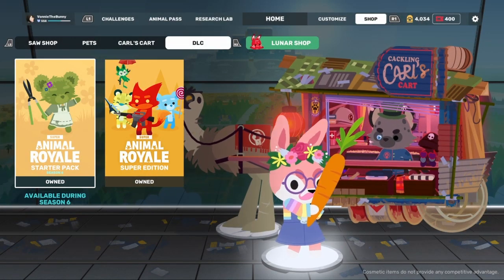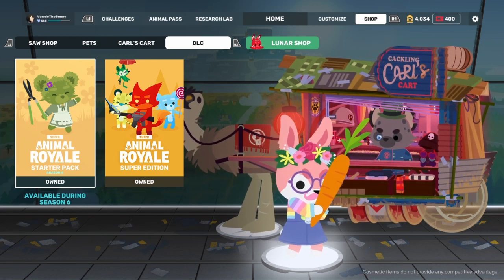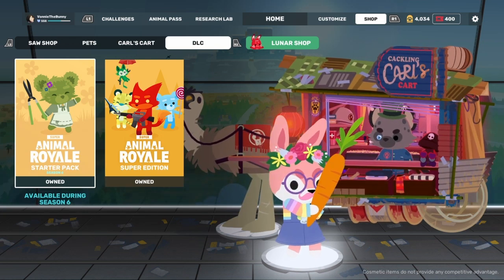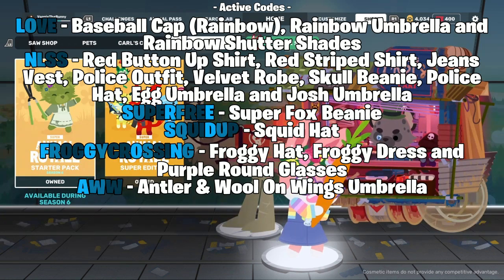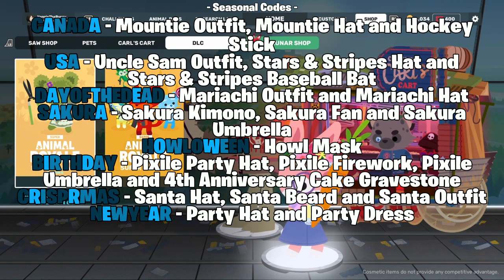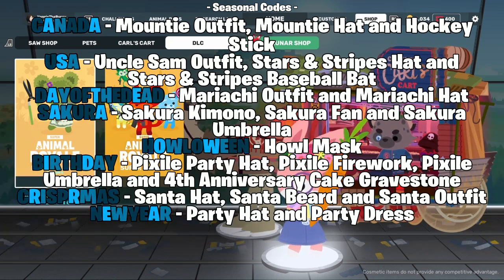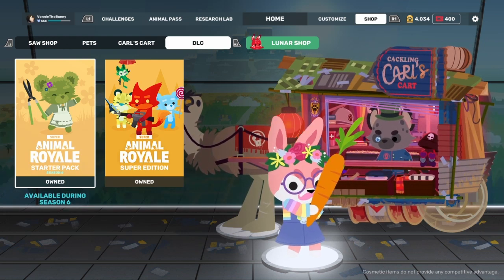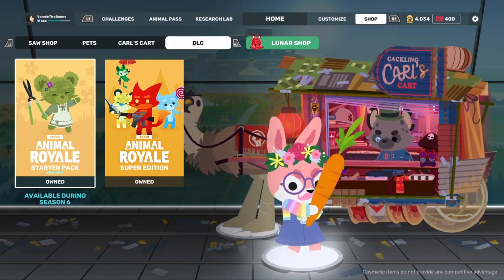All Couple Codes In SAR!! | A Super Animal Royale Help Video #4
- Super Animal Royale Offical Twitter -

- Edited Using -
PS4 Share Factory